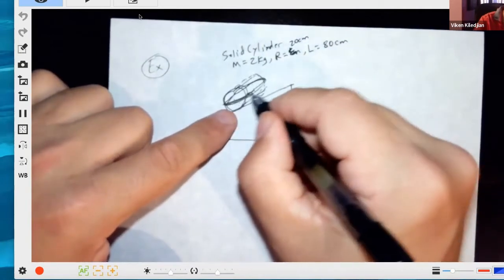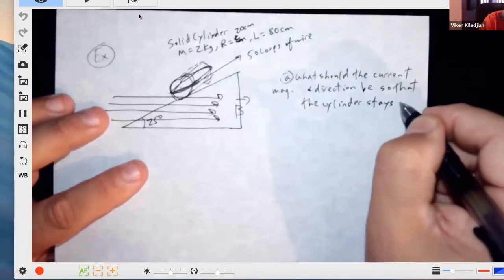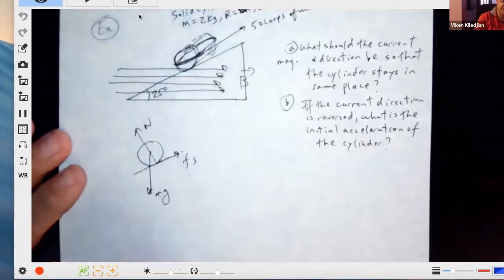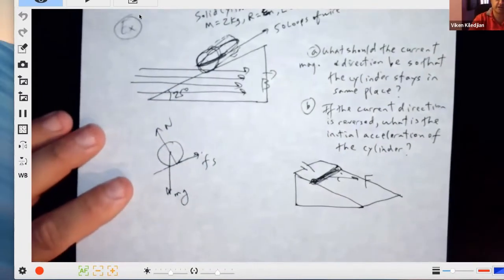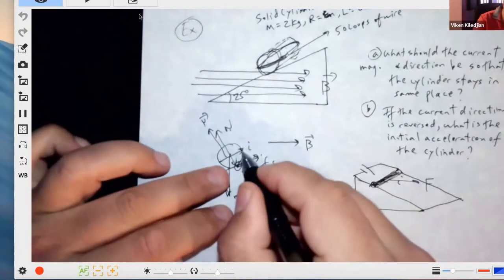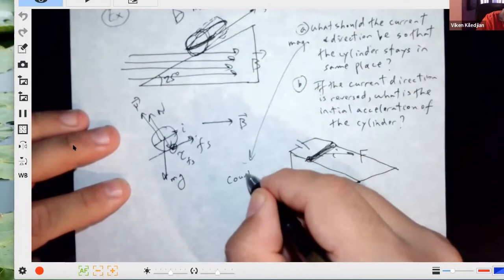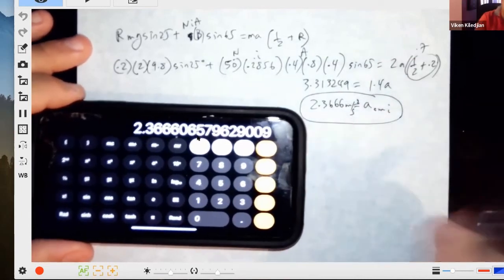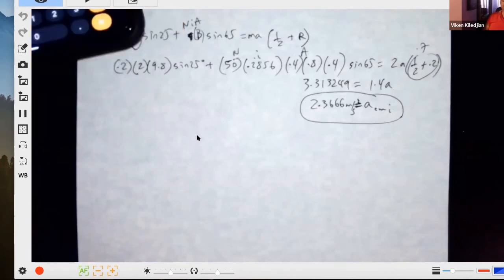Magnetic Torque Example 1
This video shows how to compute the required direction and magnitude of the current required in a wire wrapped around a cylinder so that the cylinder will stay in place on an incline and how to compute the acceleration of the cylinder if the current reverses direction.